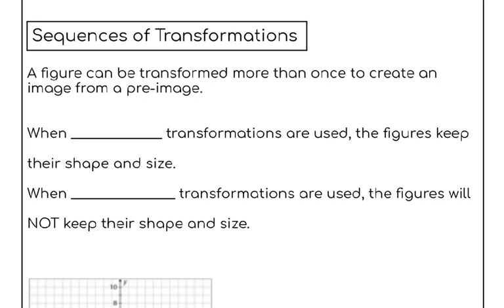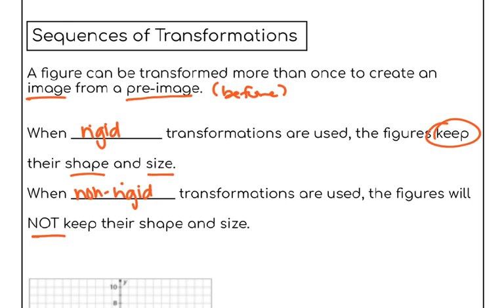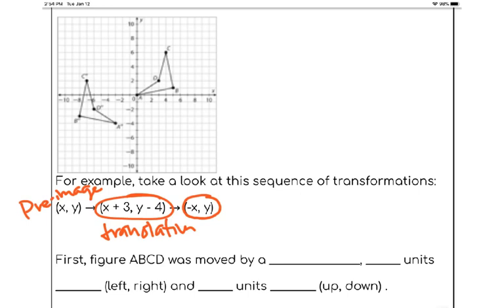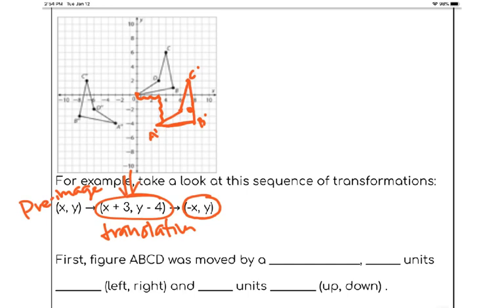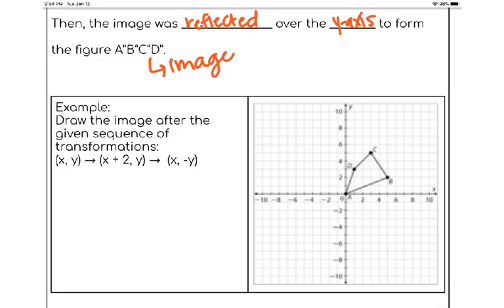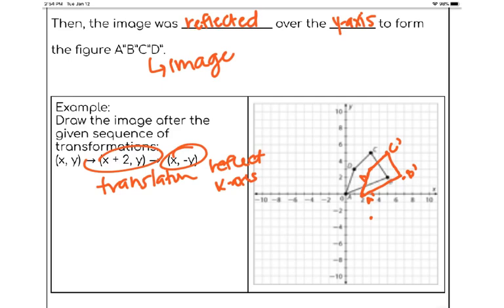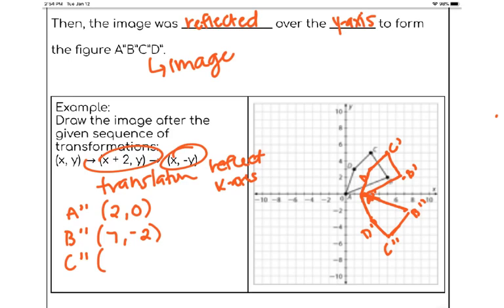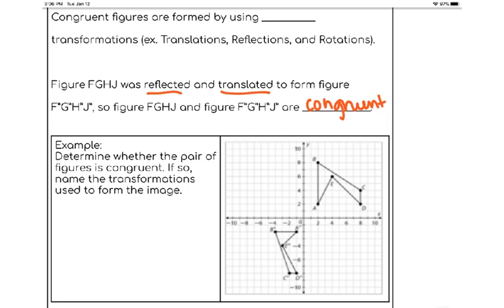Sequences of Transformations